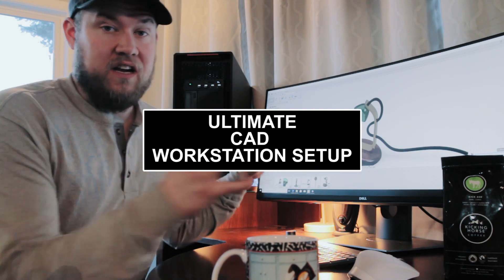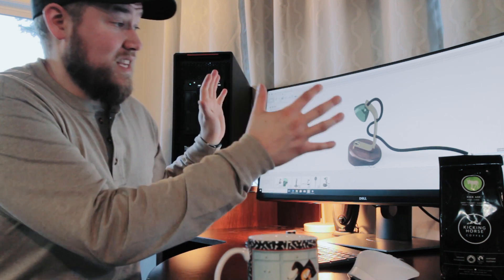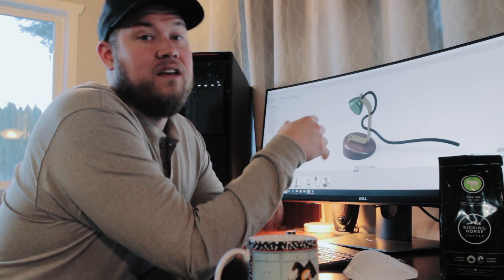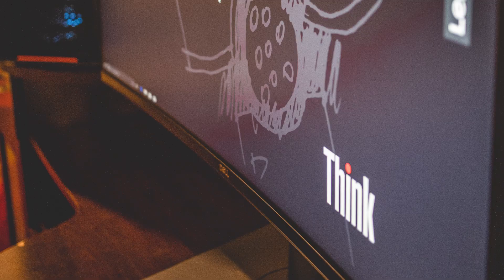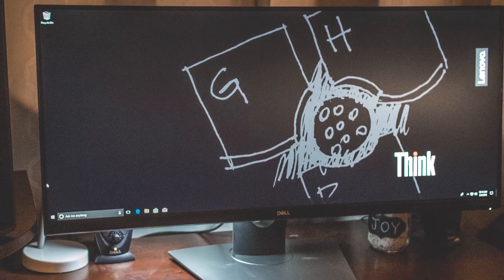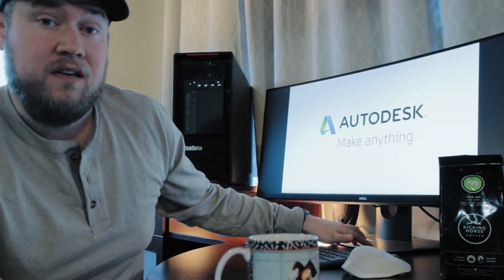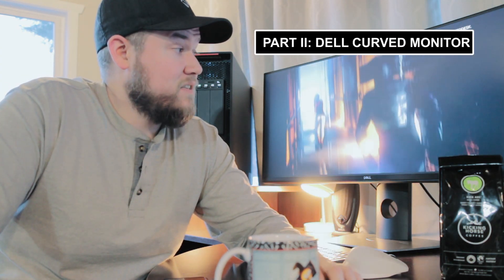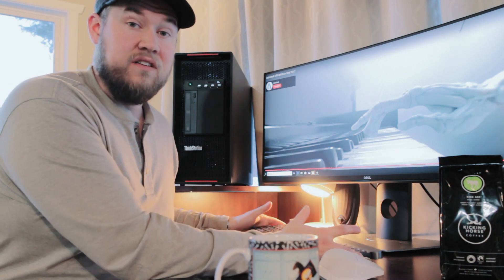Dell 34" Curved Monitor P3418HW - Ultimate CAD Setup Part: II - Coffee Break Ep#6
Dell 34" Ultra Sharp Curved Ultra Wide QHD Monitor(Amzn Link)

Brandon here, back again with another video and Episode #6 of Coffee Break!

In this episode, I showcase/highlight part 2 of my Ultimate CAD Setup for 2018!

In part II I go over, in my opinion the best part of a CAD Setup, the Monitor! I love monitors and various monitor setups and options, maybe because we look at them all day and having the perfect one for your use is such a big deal because it can help speed up or slow down your work.

For instance, having a monitor that's too small can make it dificult to pick out particular lines on drawings, as well as strain your eyes over long periods of time, andat the same time, going with an overly huge monitor in a small space can make it hard to actually view everything on the screen at one time.
This is one reason I'm really liking these new Ultra HD and widescreen/curved monitors. They really make it feel like you seeing everything you need to at the right times.

Send Things To:
Brandon
RPO VALLEYVIEW
KAMLOOPS BC
V2C 0G1
Canada

Specs:
PROCESSOR: Intel® Core™ i7-6700K @ 4.4GHz-Hi-Perf.
MEMORY: 16GB DDR4 @ 3000MHz
GRAPHICS: NVIDIA® GeForce® GTX 1080 OC 8GB
HDD: 512GB Solid State Drive NVMe Samsung® 950 PRO
POWER: 850W Rosewill® Glacier 850M